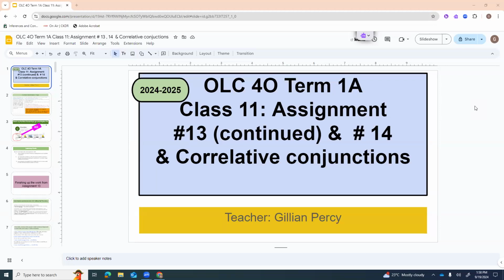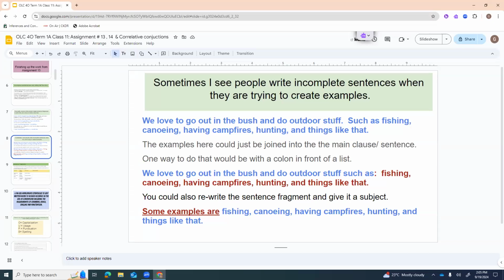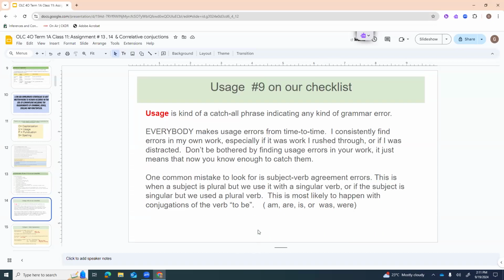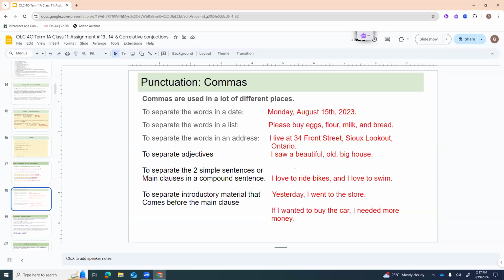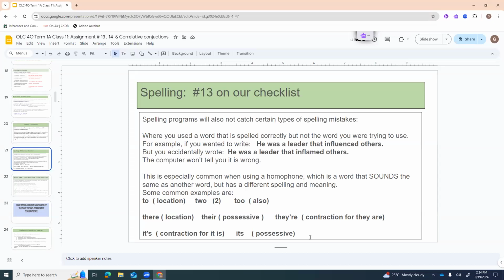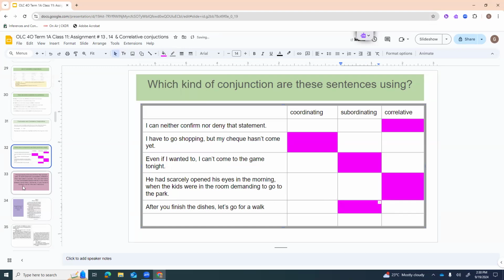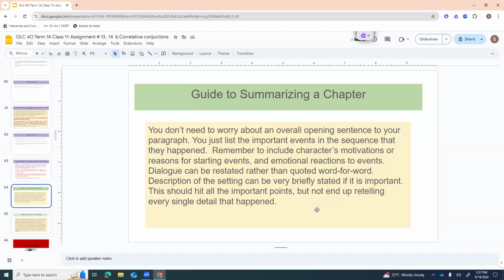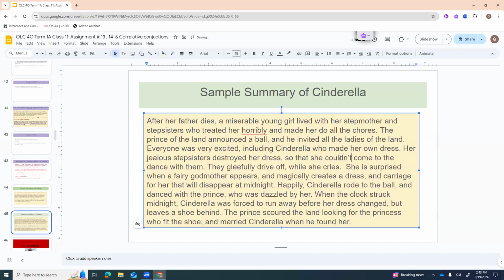OLC 4O Class 11 A13 & 14 Term1A 24 25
In today's class, we finish looking at how to edit our work for Assignment 13. We also look at Assignment 14, which involves reading Chapter 2 of the novel and answering questions about it.  We also examine how to use correlative conjunctions.